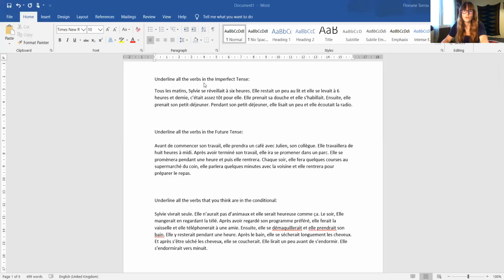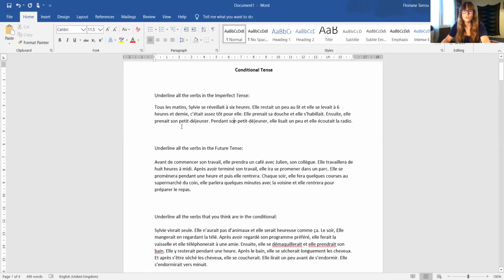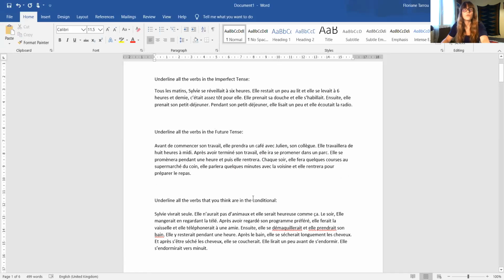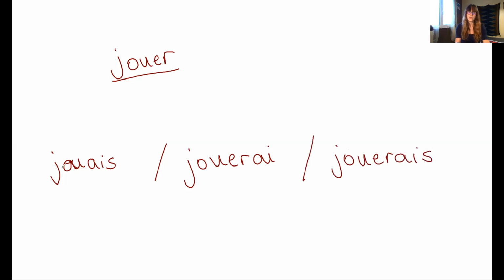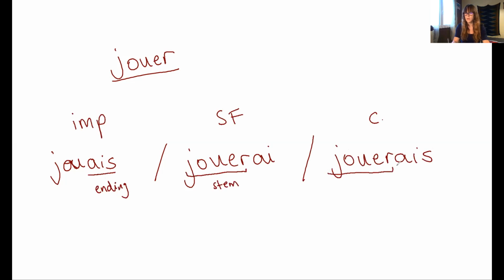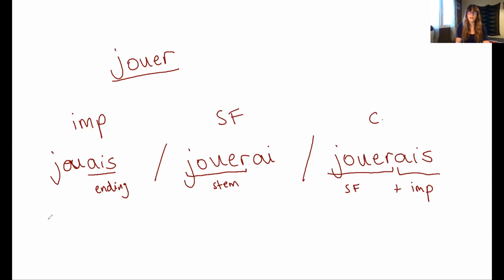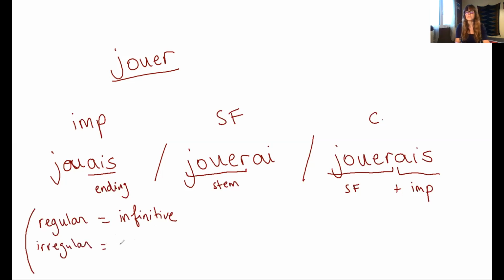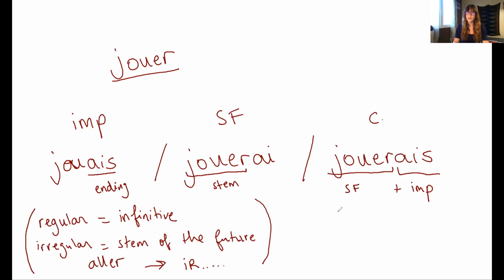Conditional Tense 6.3